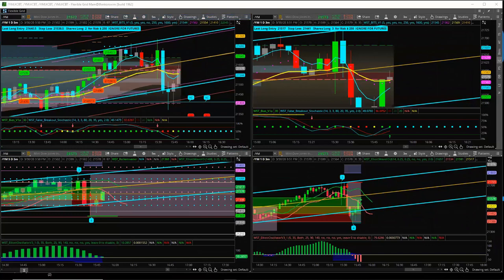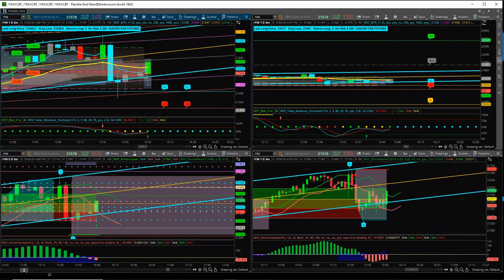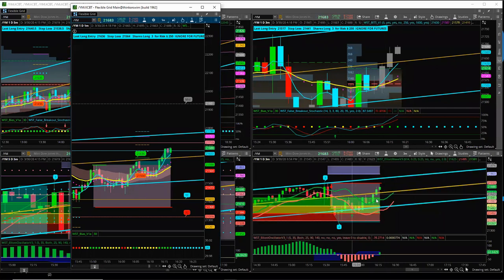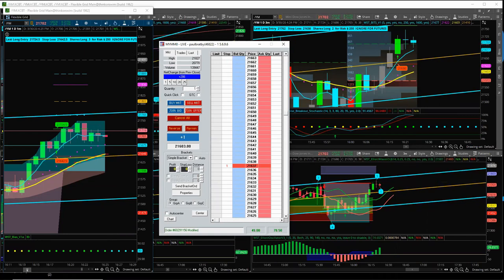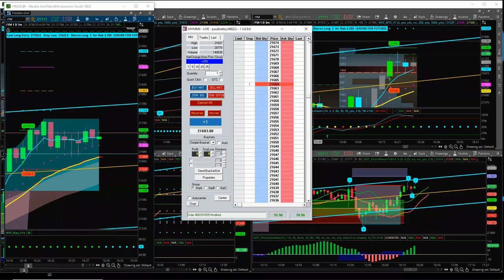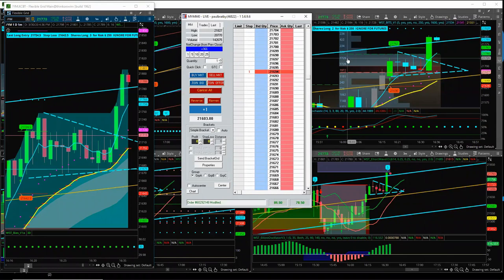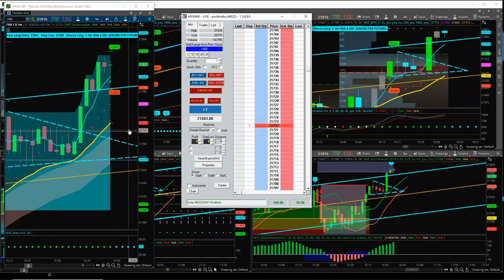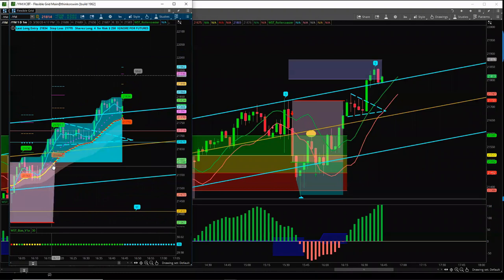W5T 5k Club - MYM 200 Ticks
Summarised version of the MYM 200+ tick movement on the 5k Club on 31st March 2020

For more information about our 5k Club Risk Disclosure